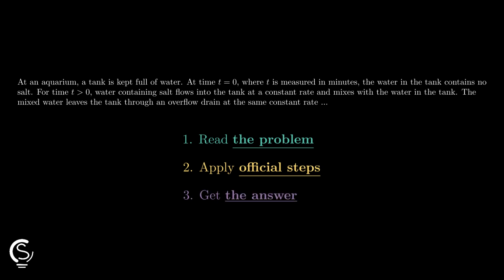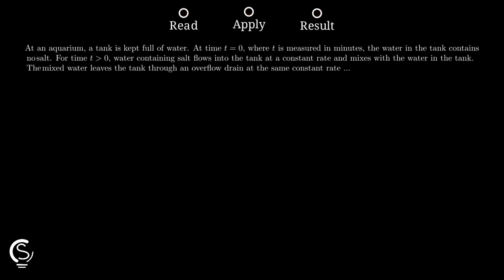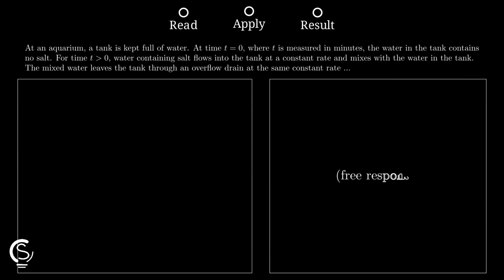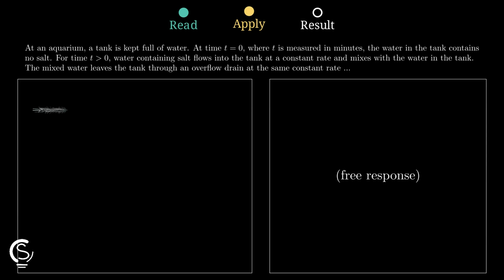2022 AP Calc AB Question 4 - Differential Equations and Separation of Variables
Detailed step-by-step solution for the 2022 AP Calculus AB Question 4 focusing on Differential Equations and Separation of Variables. This video breaks down how to analyze rates of change, apply the chain rule for second derivatives, and solve for particular solutions using initial conditions. The problem involves a salt tank model where salt flows in and out at constant rates. We analyze the differential equation dS/dt = -1/6(S-36) with initial condition S(0)=0. We compare rates of change at different salt levels, calculate the second derivative d2S/dt2 to interpret the concavity in context, and perform separation of variables to find the function S(t) = 36(1 - e^(-t/6)). Want more AP practice?